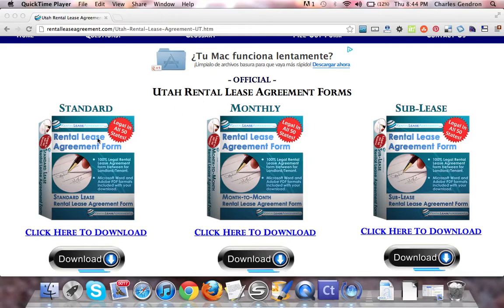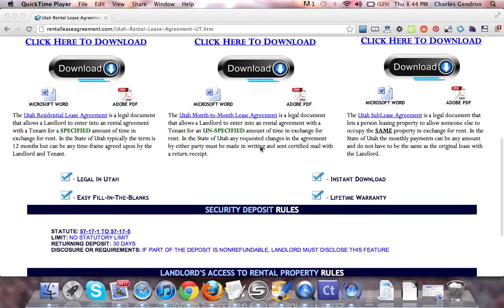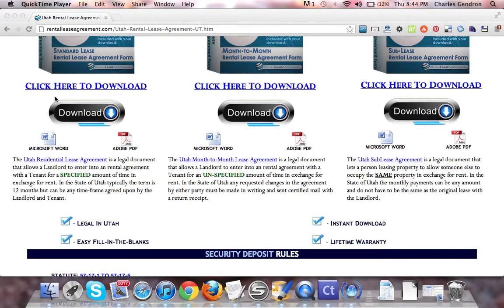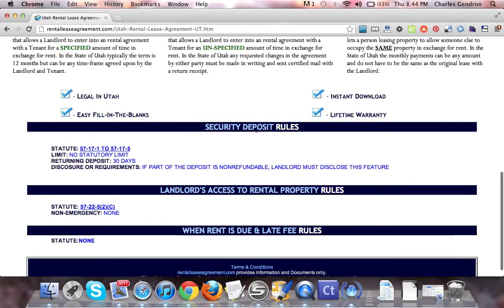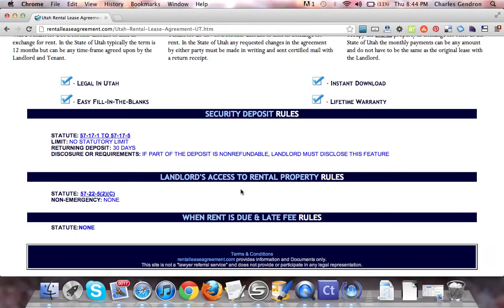Utah Rental Agreement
The Utah Residential Lease Agreement is a legal document that allows a Landlord to enter into an rental agreement with a Tenant for a SPECIFIED amount of time in exchange for rent. In the State of Utah typically the term is 12 months but can be any time-frame agreed upon by the Landlord and Tenant.
The Utah Month-to-Month Lease Agreement is a legal document that allows a Landlord to enter into an rental agreement with a Tenant for an UN-SPECIFIED amount of time in exchange for rent. In the State of Utah any requested changes in the agreement by either party must be made in writing and sent certified mail with a return receipt.
The Utah SubLease Agreement is a legal document that lets a person leasing property to allow someone else to occupy the SAME property in exchange for rent. In the State of Utah the monthly payments can be any amount and do not have to be the same as the original lease with the Landlord.